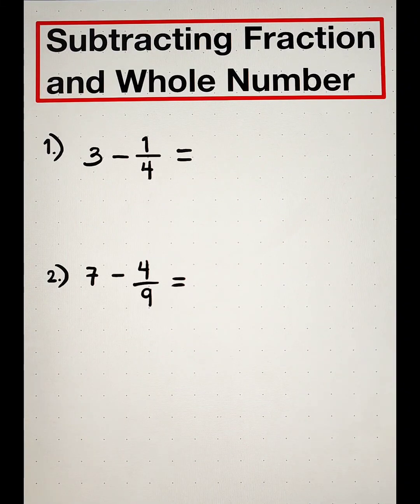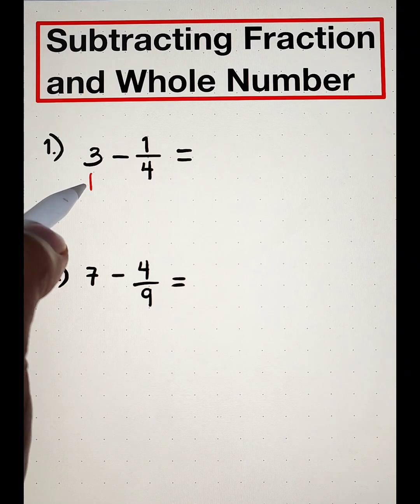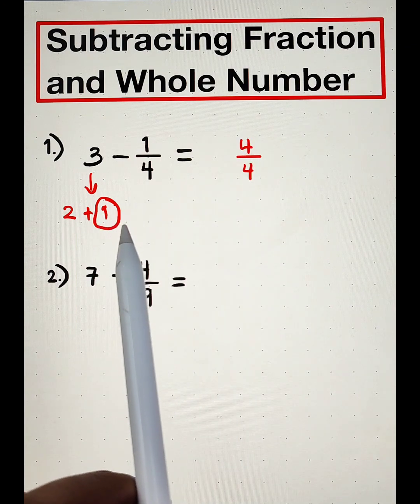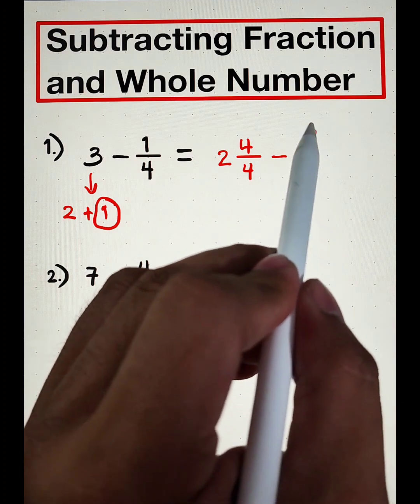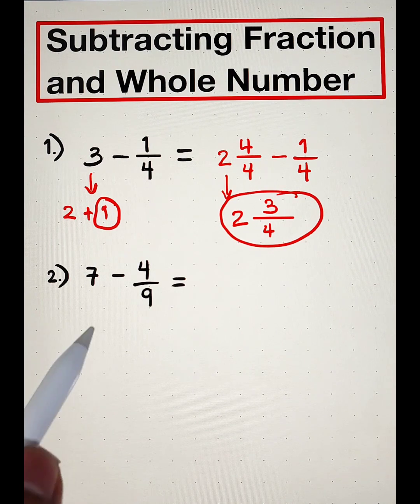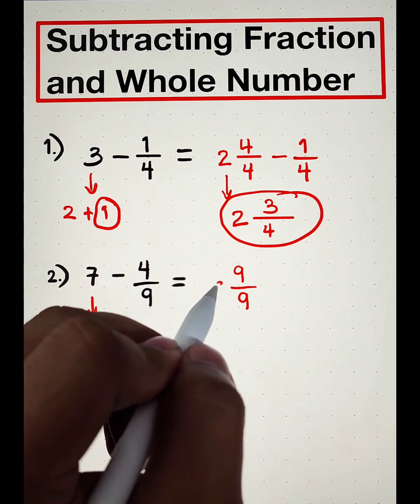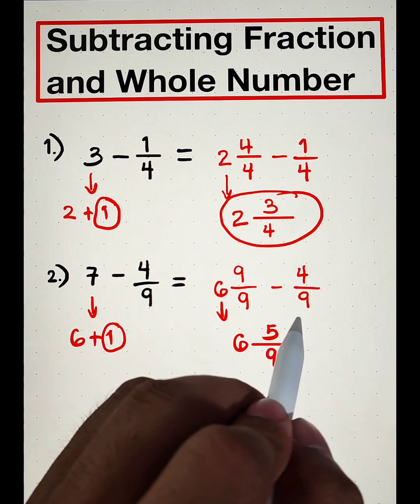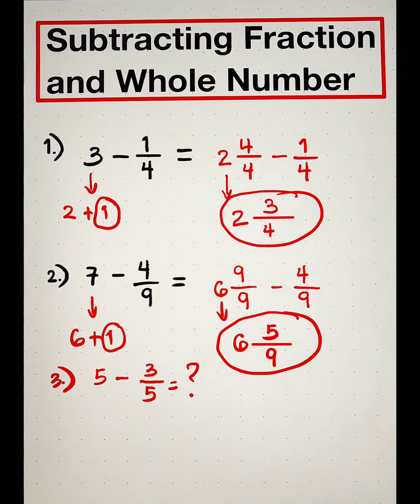How to Subtract Fraction and Whole Numbers? Basic Math Review